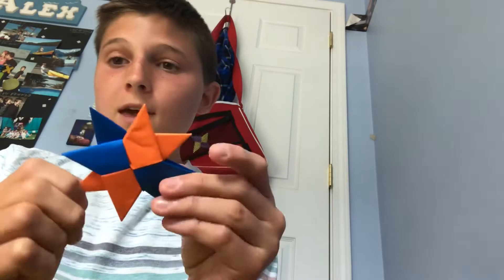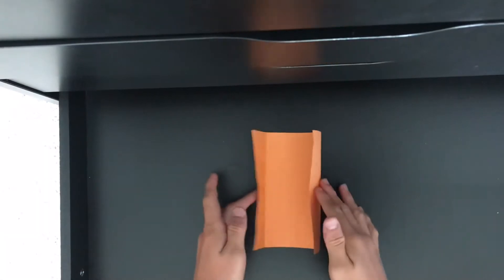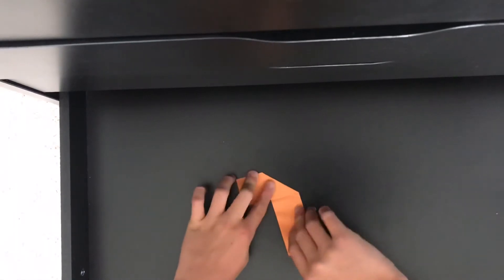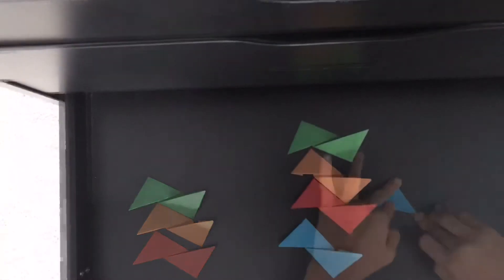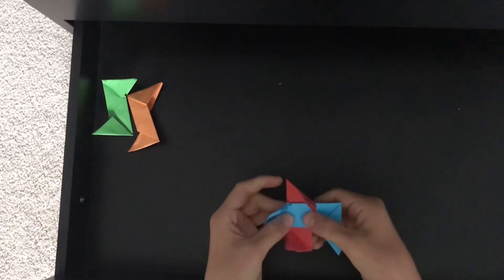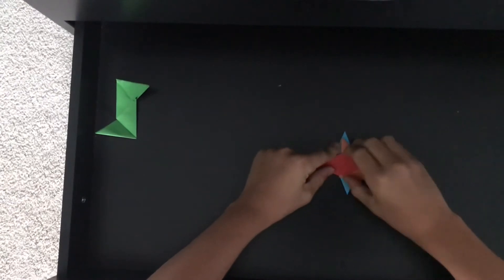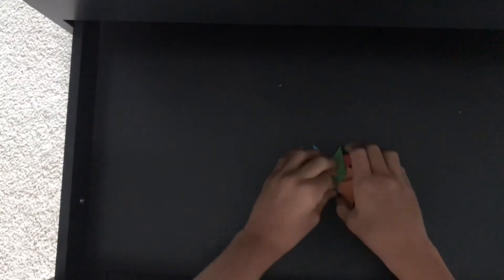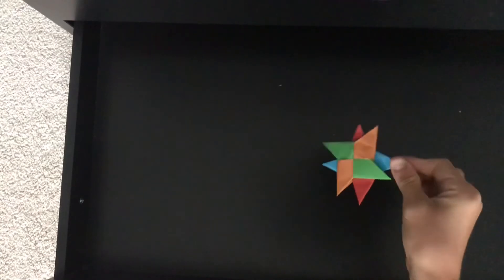How to make an amazing and kind of EASY ORIGAMI double ninja star!!!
This is different from my normal origami ninja star so watch the hole thing if you want to get the most possibilities of success.
Its pretty easy and you can impress your friends with this amazing creations!!!